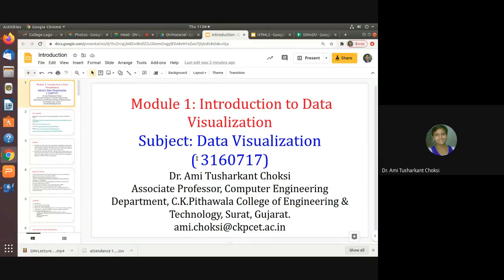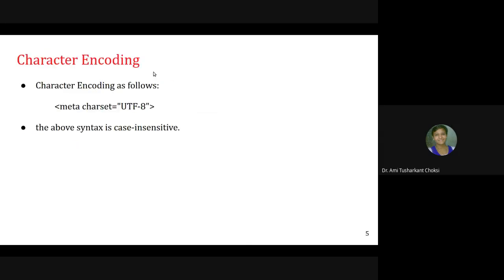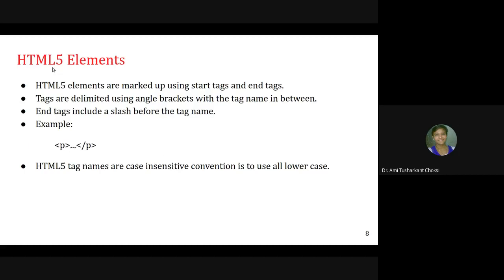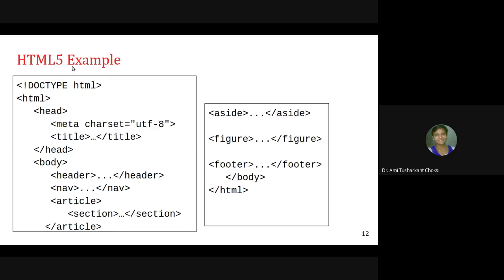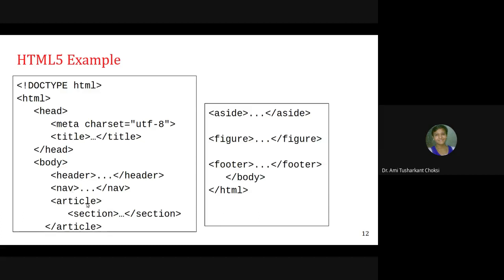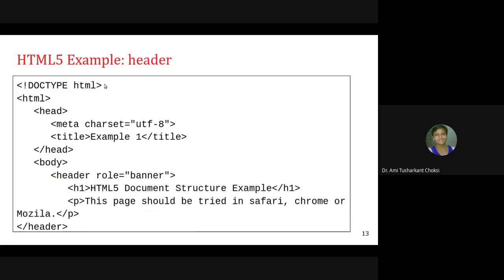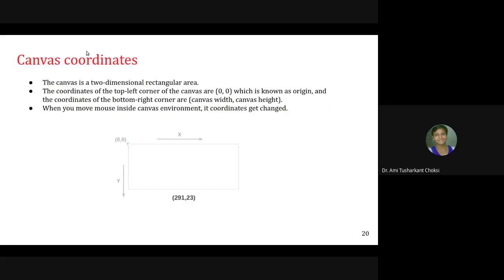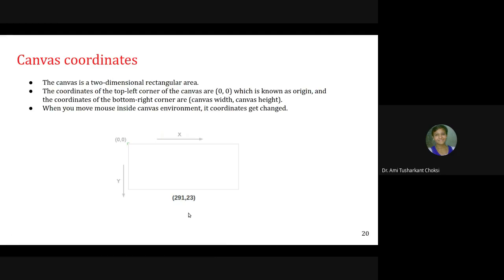DV Lecture 2020-HTML5 Structure elements and Canvas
HTML5 Structure elements and Canvas

Module 1: Introduction to Data Visualization
Subject: Data Visualization( 3160717)
Dr. Ami Tusharkant Choksi
Associate Professor, Computer Engineering Department, C.K.Pithawala College of Engineering & Technology, Surat, Gujarat.